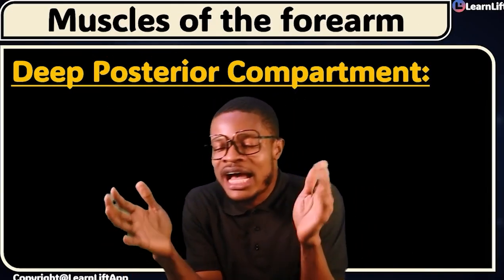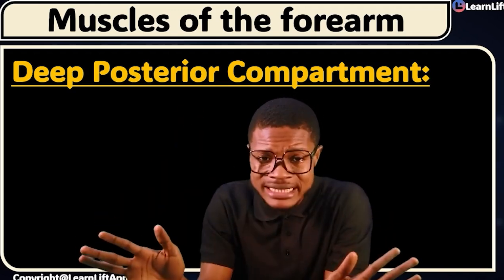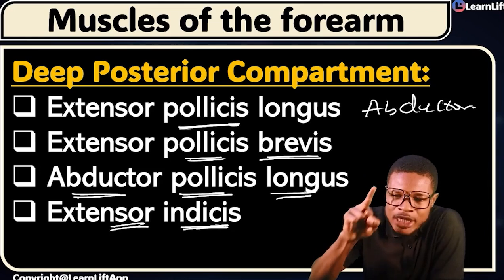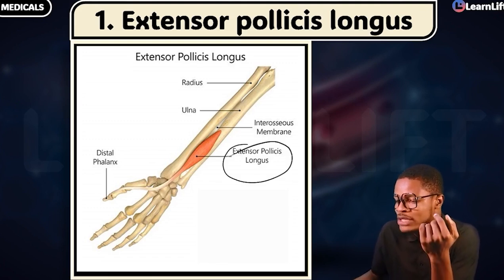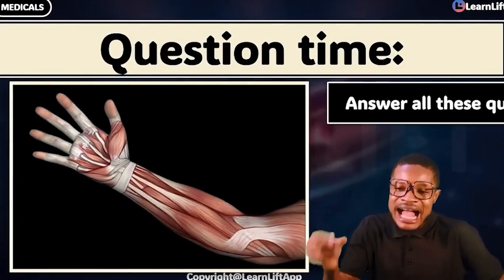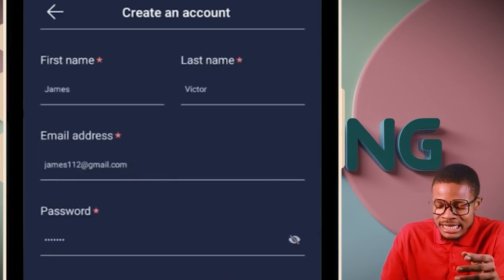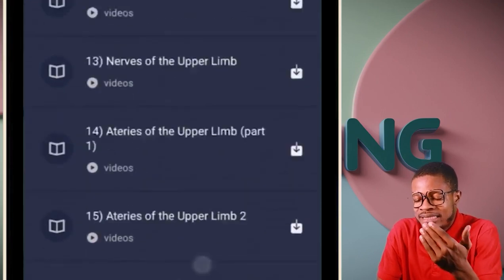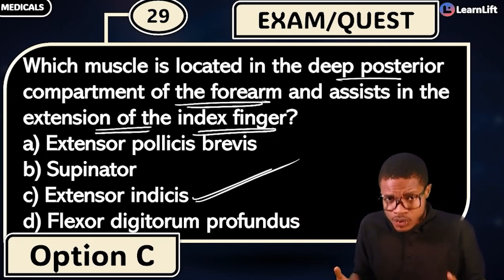MUSCLES OF THE FOREARM 4 - UPPER LIMB ANATOMY (PART 12)